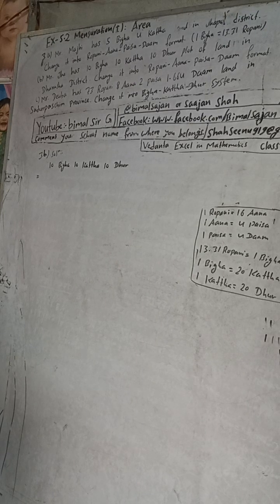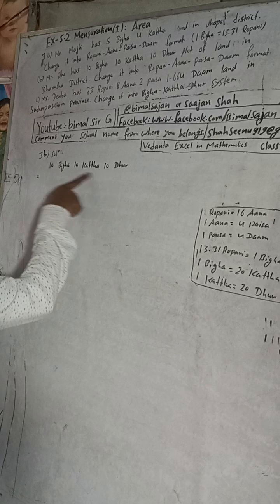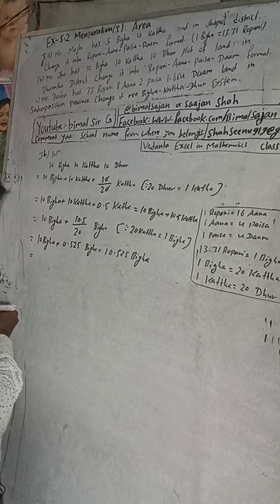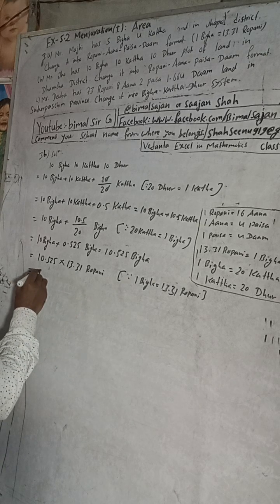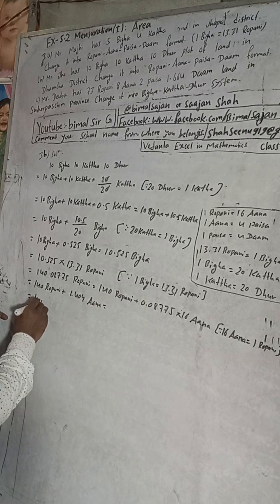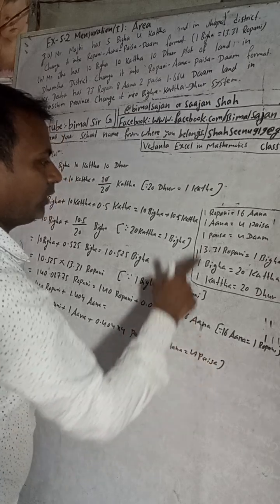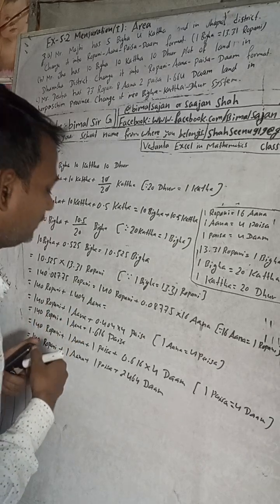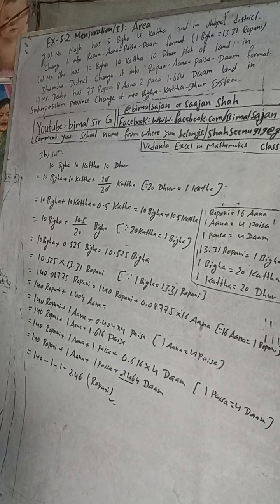Mr. Jha has 10 Bigha 10 Kattha 10 Dhur plot of land in Dhanusha district. Change it into Ropani-Aana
Mr. Jha has 10 Bigha 10 Kattha 10 Dhur plot of land in Dhanusha district. Change it into Ropani-Aana-Paisa-Daam format.

class 9 Ex- 5.2 Q3b) Mensuration (i): Area | Vedanta excel in mathematics class 9 and 10 solution